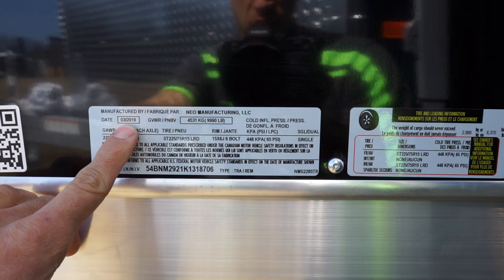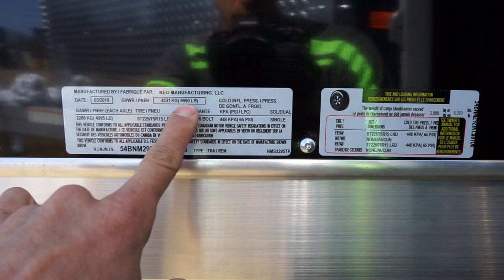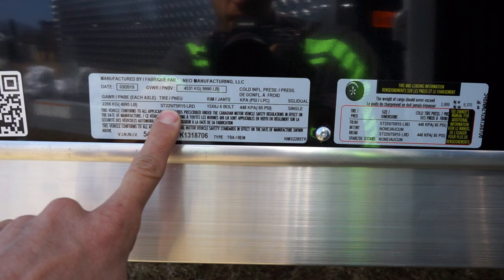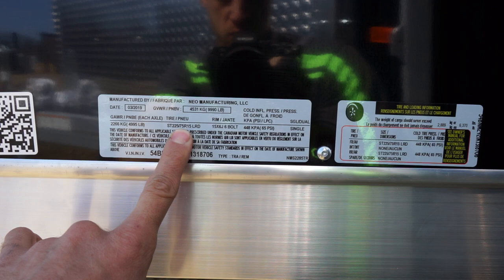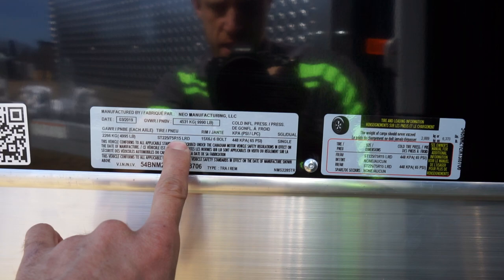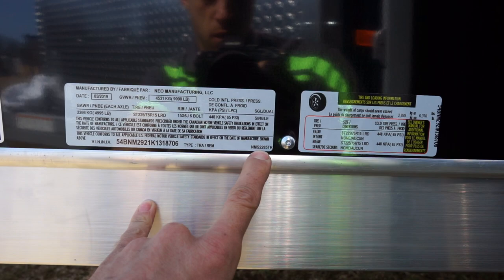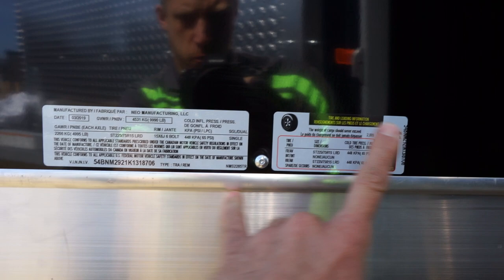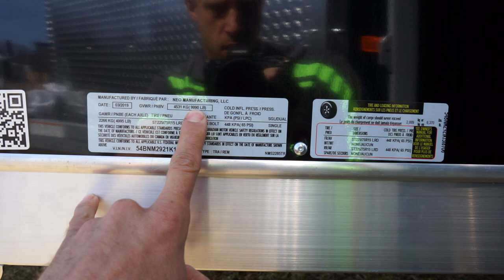How to Calculate your Trailer WEIGHT and Read the Sticker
Lots of pertinent info and how to decipher the code.

The Neo guy explains easiest way to understand what your trailer is and what it can do.